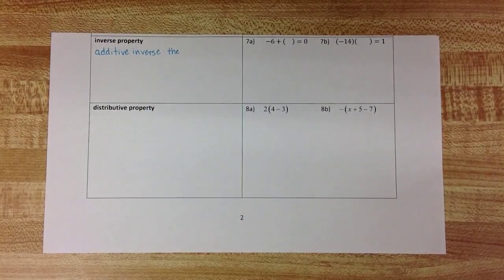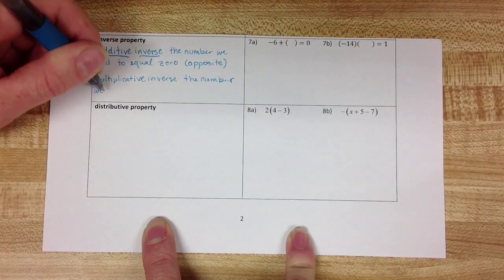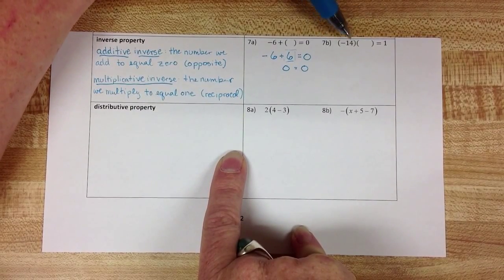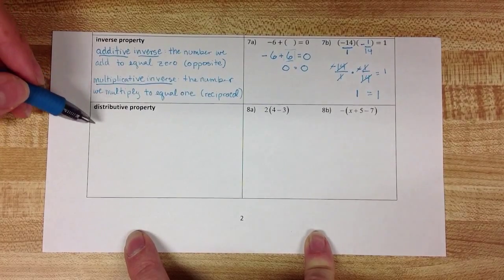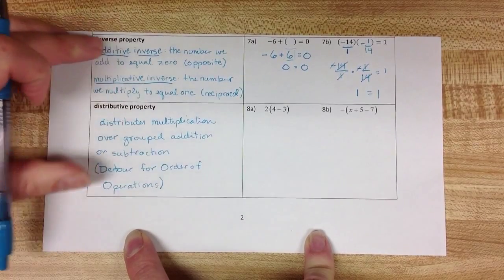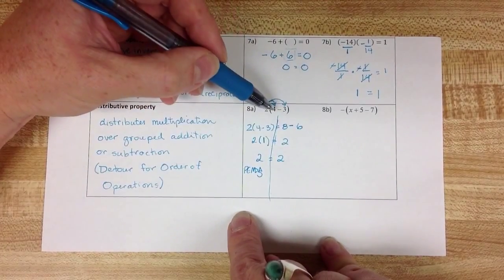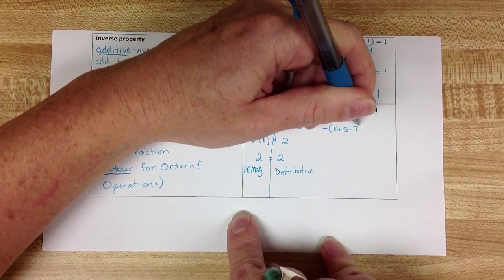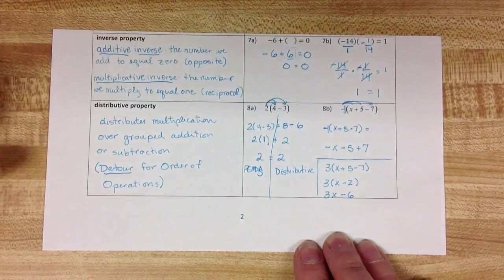MAT 050 1.7 objectives 2-5 part 2